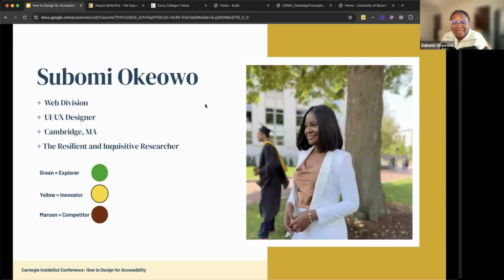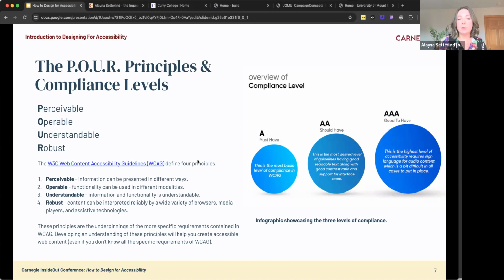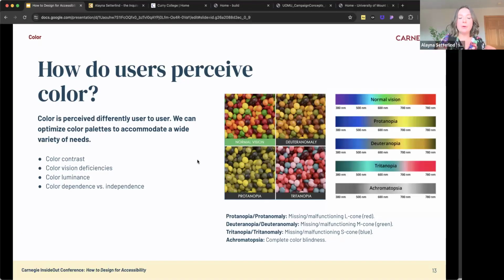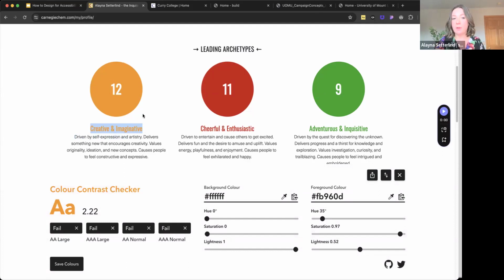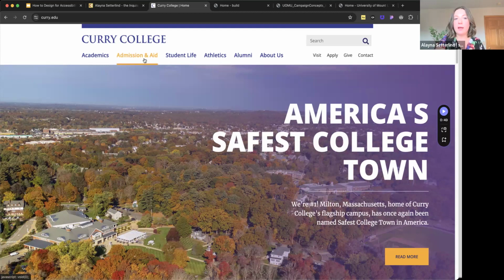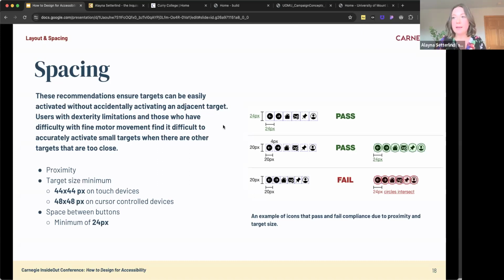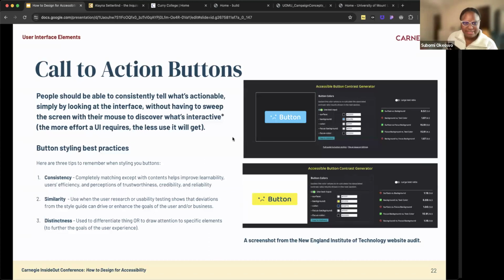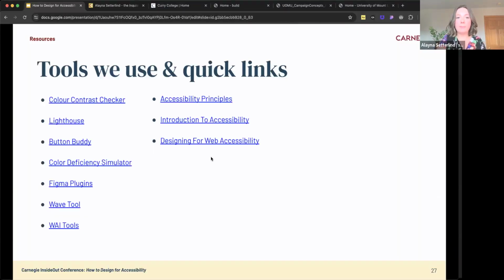How to Design for Accessibility (Carnegie InsideOut 2024)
Creating an accessible website benefits not only users with disabilities but also improves the overall user experience for everyone. Learn the fundamentals of accessible web design, how we incorporate best practices into our design processes, and our go-to tools/resources.